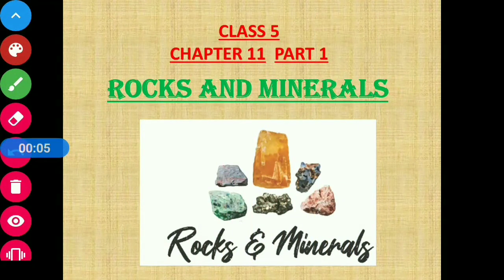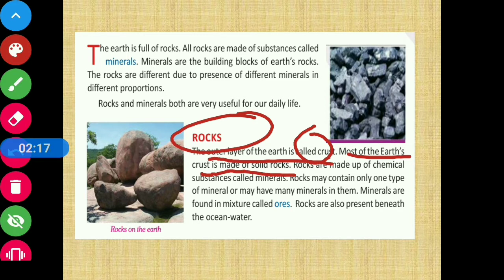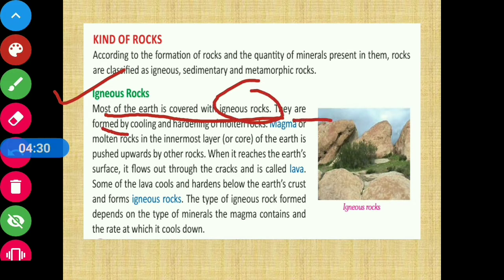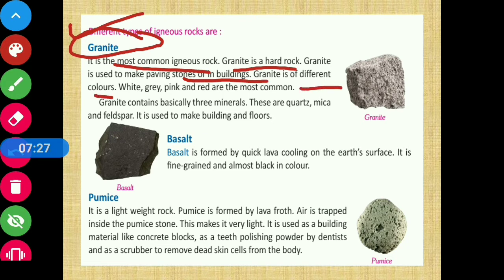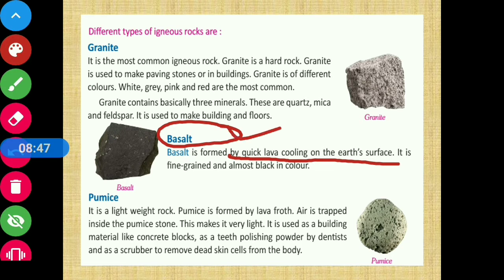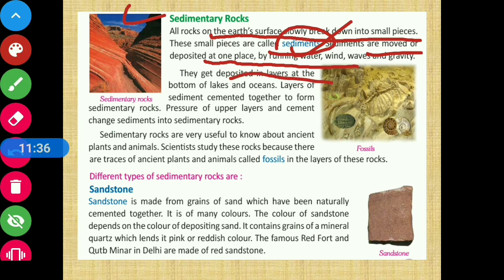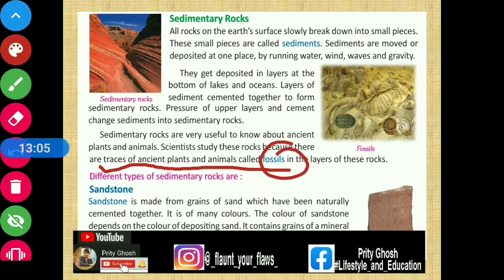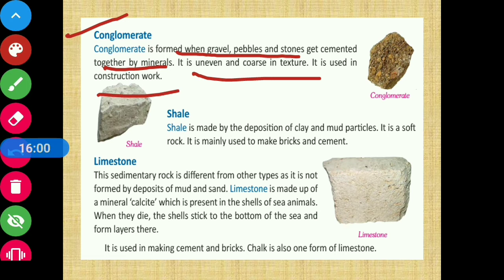Class 5 Science Chapter 11 || CBSE Board || Prachi || Rocks And Minerals (Part 1)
Chapter Name :  Rocks And Minerals (Part 1)
CBSE Board
Prachi Publication
This video contains description about rocks and its different kinds, that is, igneous rocks, sedimentary rocks and metamorphic rocks.